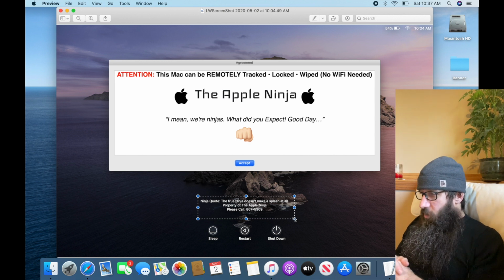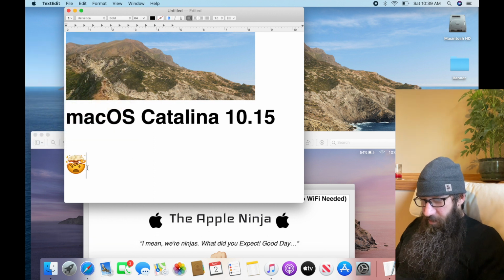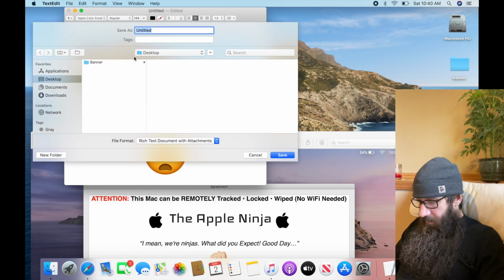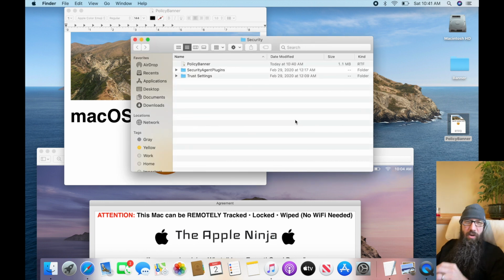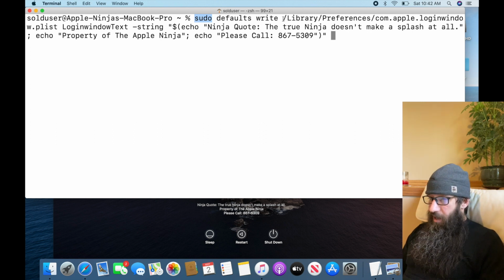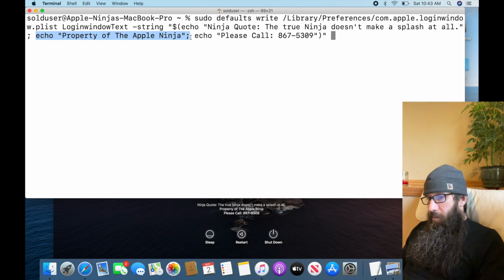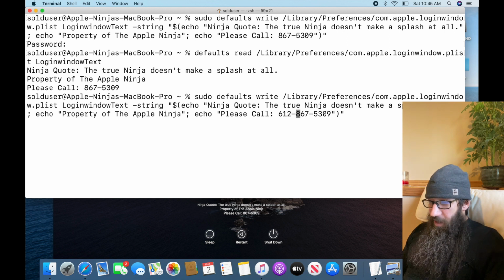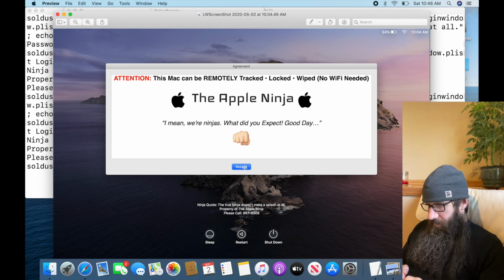Customize Your Mac Login Window! Add A Personalized Policy Banner and Login Window Text! Let's Go...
Creating a Custom Policy Banner and Login Window Text is an Awesome way to personalize your Mac! I hope you Enjoy these Enterprise Level Tricks and Customizing Your Mac...